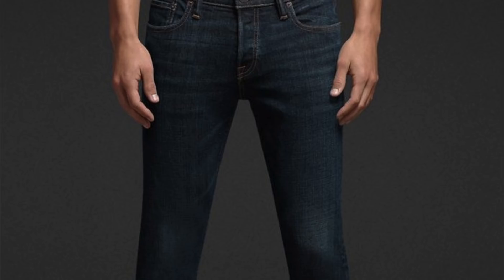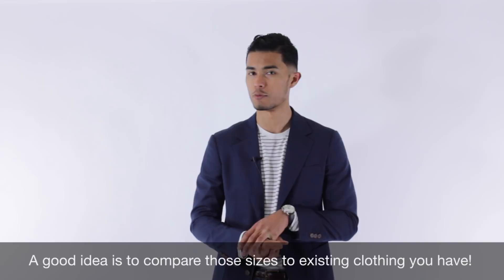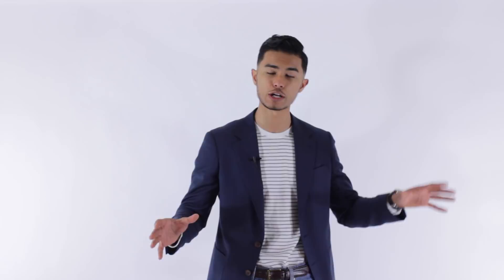What Exactly is Slim Fit, Modern Fit, & Tailored Fit?